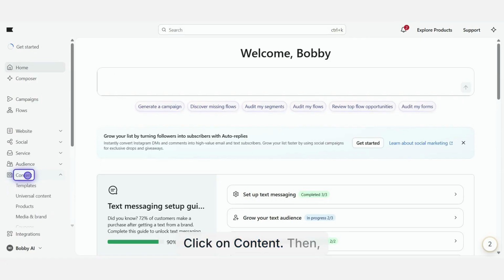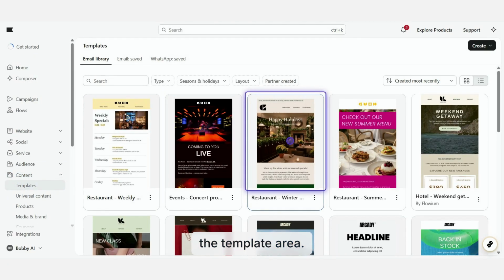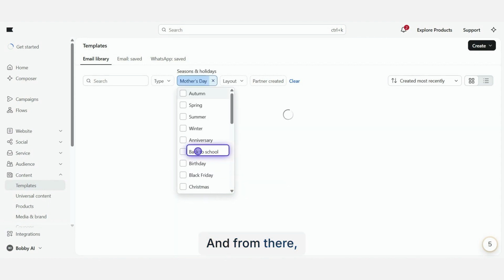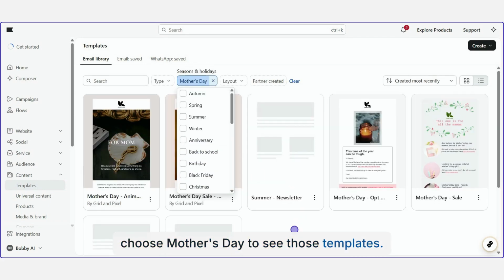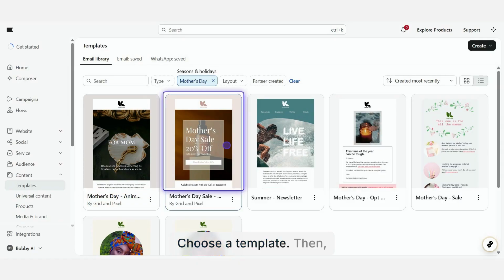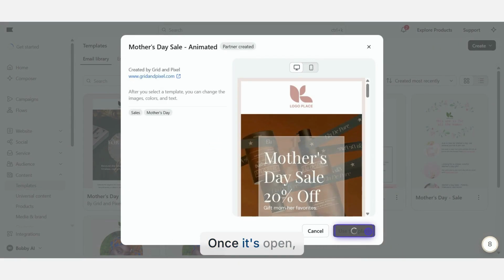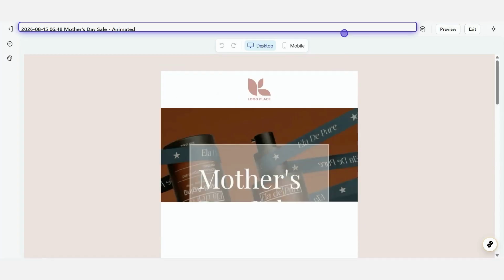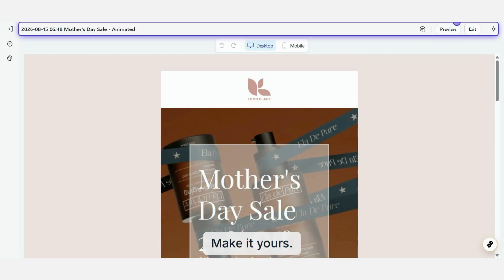How to Create a Mother's Day Campaign in Klaviyo (Tested)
In this video, we discuss how to create a Mother's Day campaign in Klaviyo using a ready-made template. You'll learn to set up a Mother's Day email campaign in Klaviyo quickly, leveraging the built-in templates for seasons and holidays. We walk through finding the Mother's Day template, using it, and customizing it to make it yours. Whether you're looking to create a Mother's Day campaign in Klaviyo or just need a Mother's Day email template, this tutorial has you covered.

00:00 Introduction to Klaviyo Campaigns
00:20 Finding Mother's Day Templates
00:42 Selecting a Template
00:55 Editing the Template